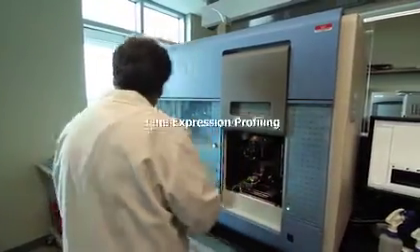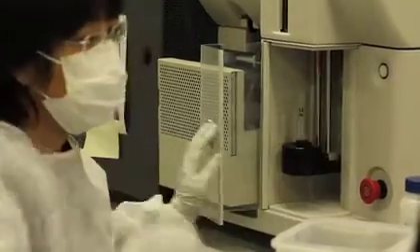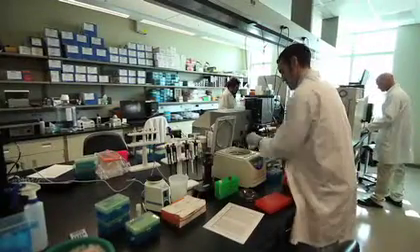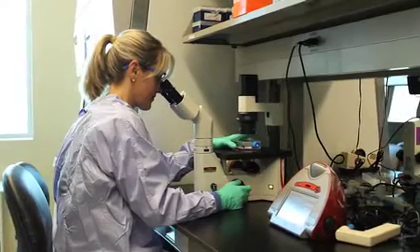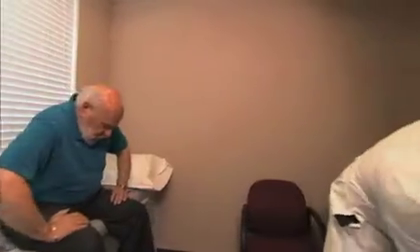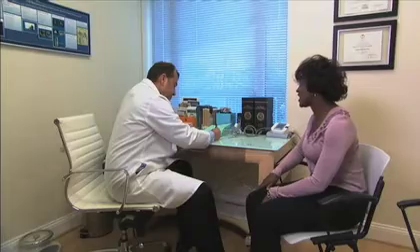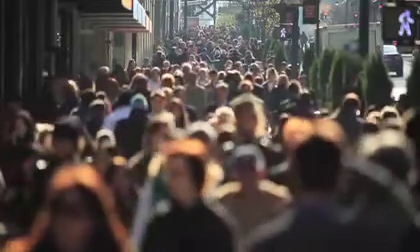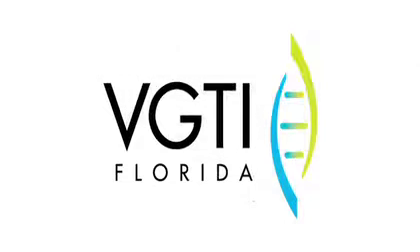VGTI Corporate Video